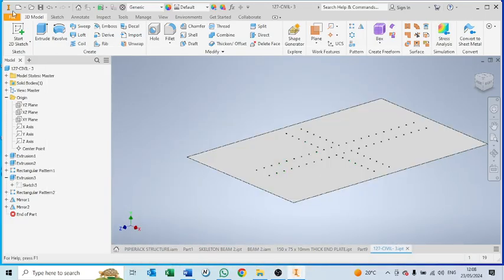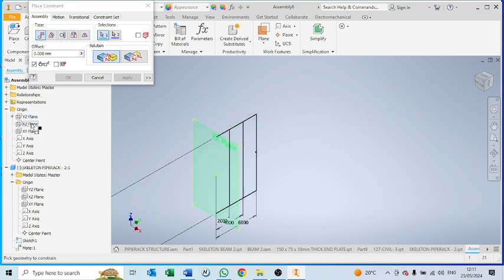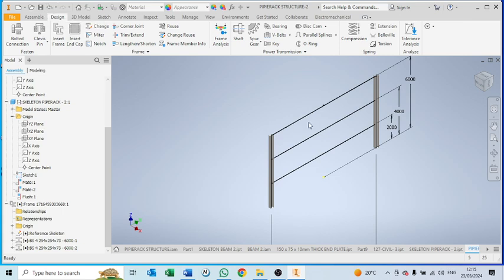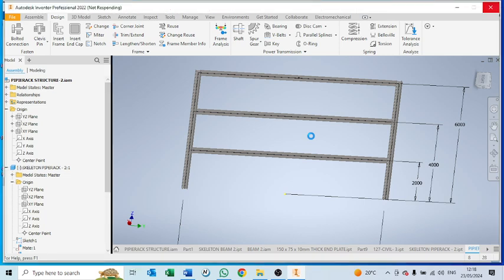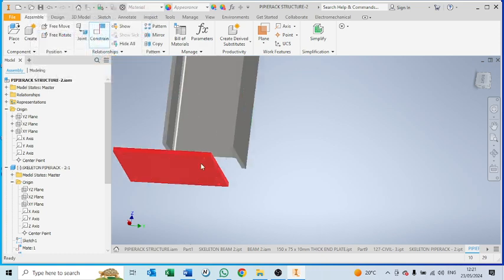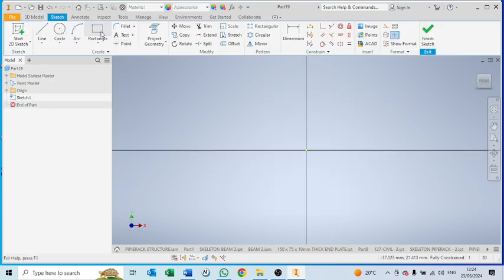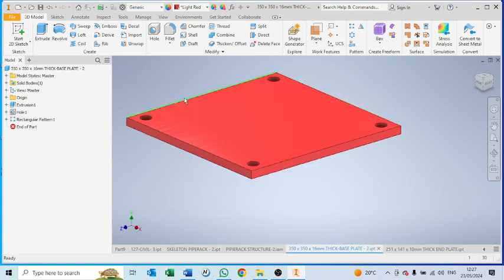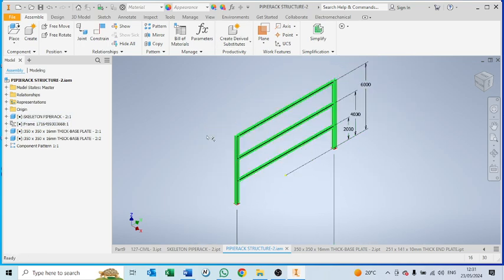3D PLANT DESIGN LESSON 4